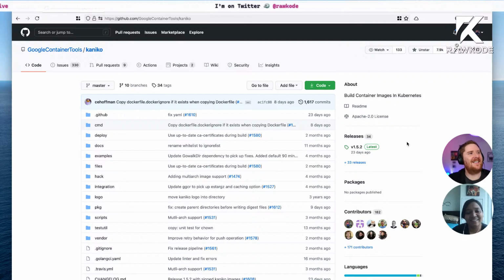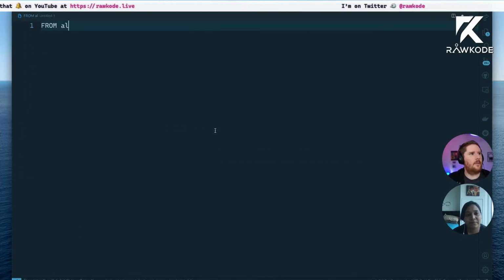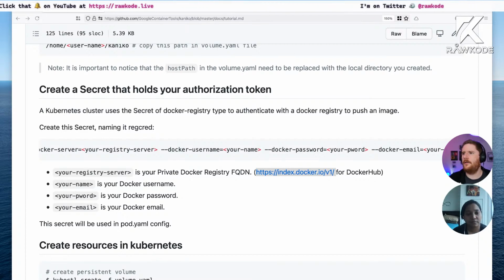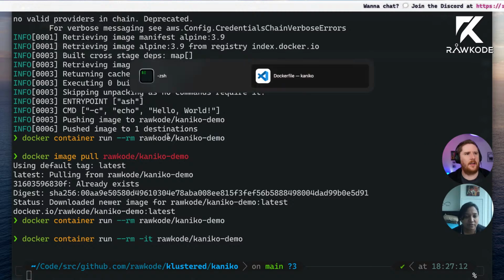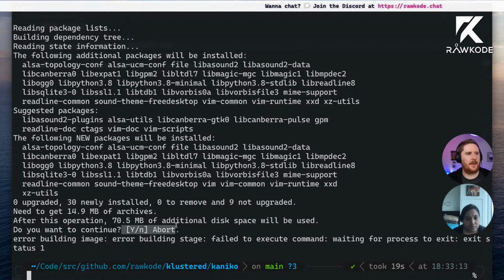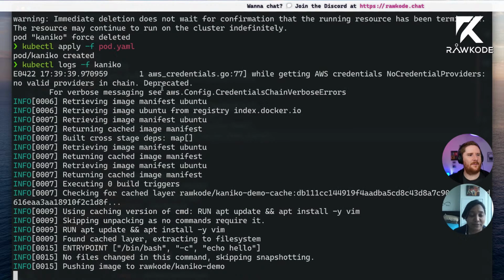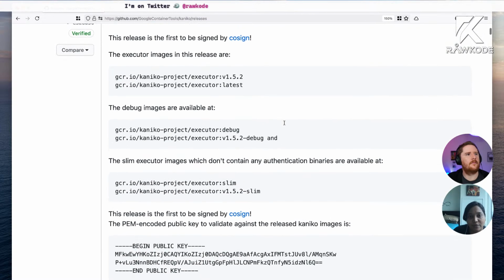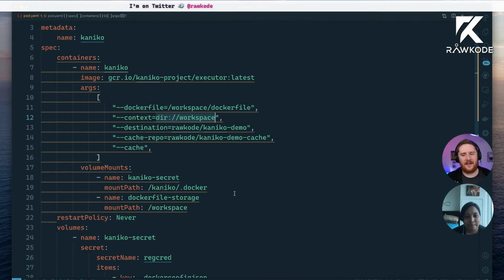Hands-on Introduction to Kaniko | Rawkode Live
In this episode, we'll guide you through everything you need to know to get started with Kaniko

🍿 Rawkode Live

🕰 Timeline

00:00 - Holding screen
00:30 - Introductions
02:55 - What is Kaniko?
08:20 - Building an Image
27:30 - Build Caching
40:00 - Image Snapshotting

Tejal Desai

Kaniko

kaniko is a tool to build container images from a Dockerfile, inside a container or Kubernetes cluster.
kaniko doesn't depend on a Docker daemon and executes each command
within a Dockerfile completely in userspace.
This enables building container images in environments that can't easily
 or securely run a Docker daemon, such as a standard Kubernetes cluster.
kaniko is meant to be run as an image We do not recommend running the kaniko executor binary in another image, as it might not work.